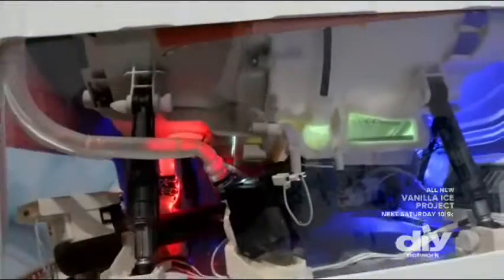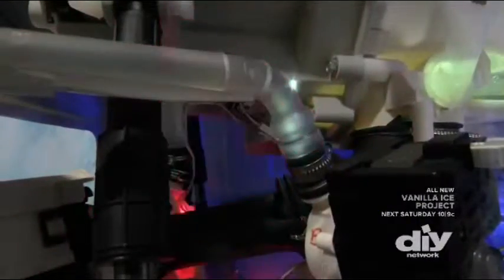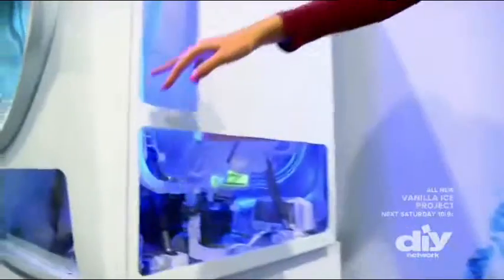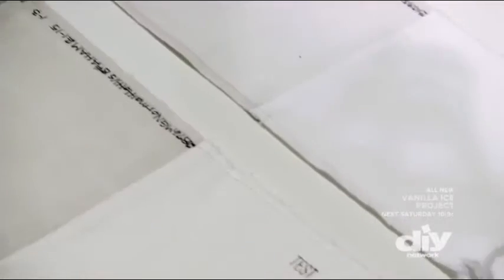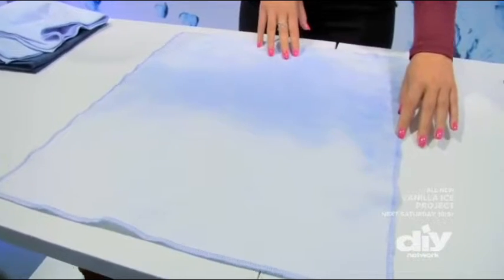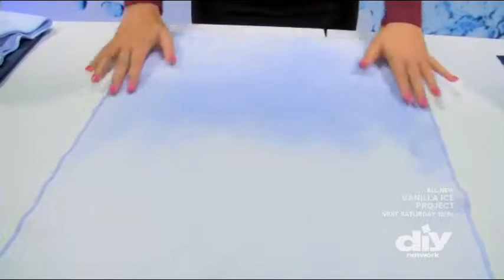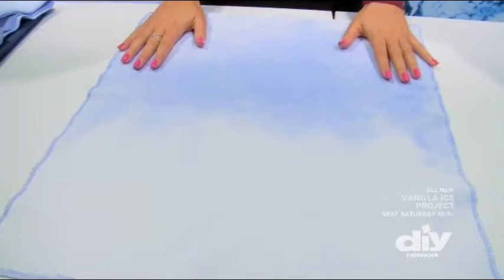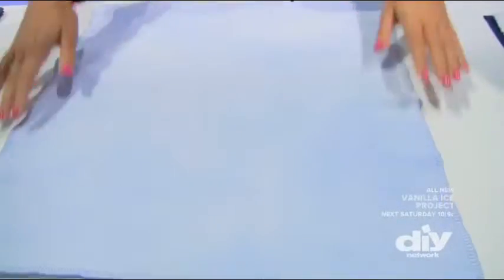Electrolux Laundry on DIY Network's "I Want That"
In case you missed it, you can view the clip of our new Electrolux Laundry being showcased in the DIY Network's "I Want That" from the. This aired on April 16th and will air again on 4/28 on HGTV!